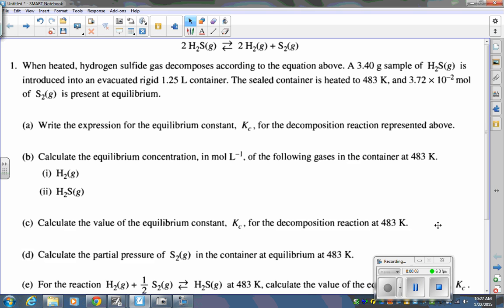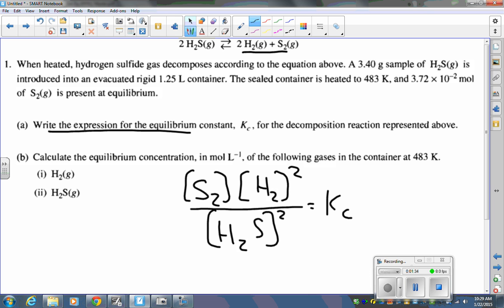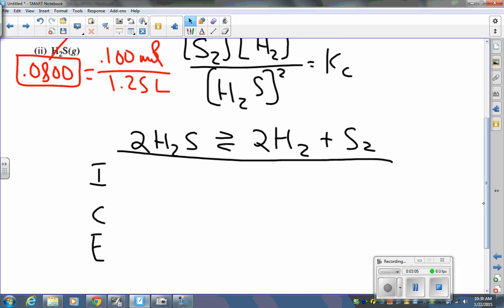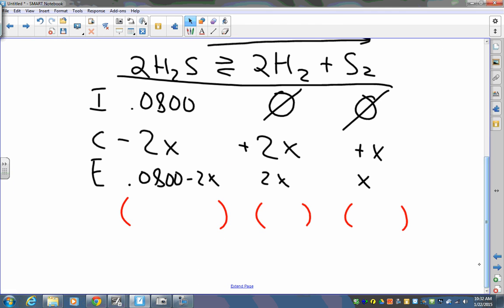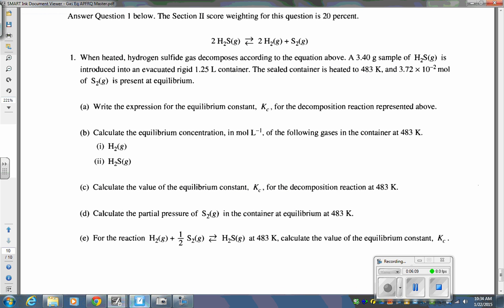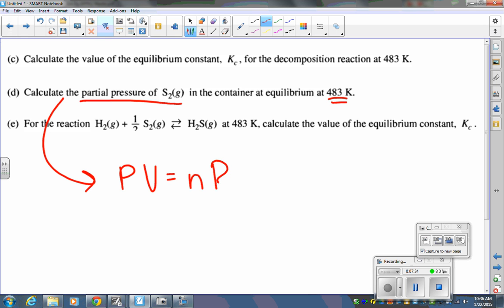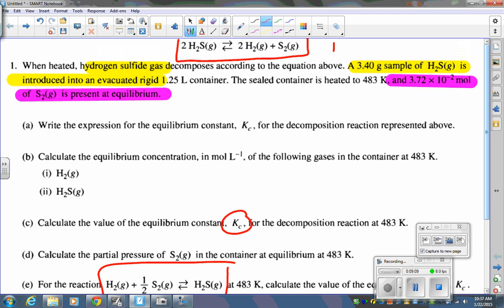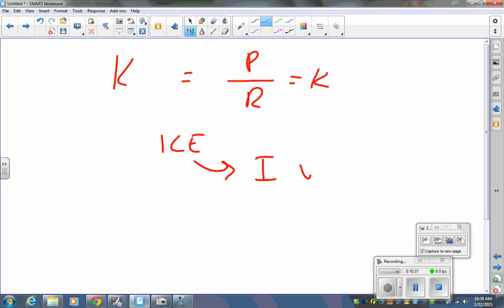2000 Gas EQ Worked Problem